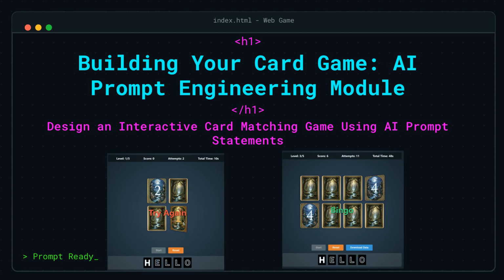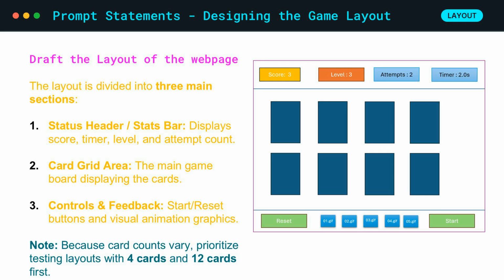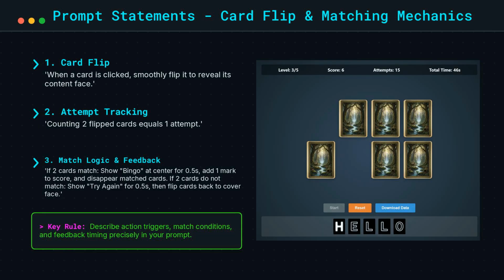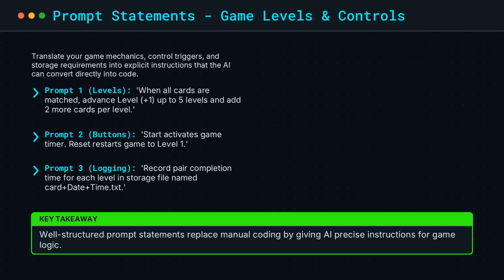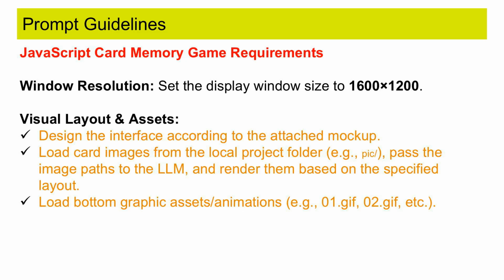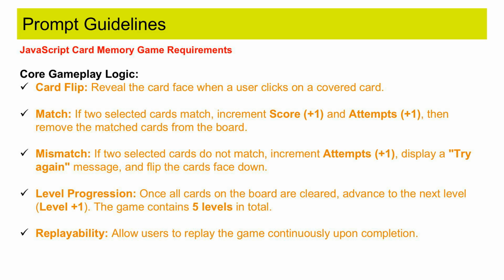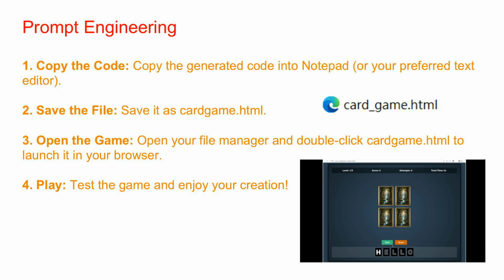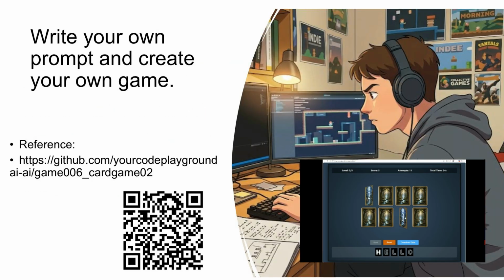card game02 卡牌遊戲 02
In this video, I use LLMs (like DeepSeek, Grok, and Gemini) to build a card game.

You can find the full code, along with the exact AI prompts I used to generate it, in the repository here:

在這部影片中，我使用了 LLM（例如 DeepSeek、Grok 和 Gemini）來開發一款紙牌遊戲。這是一個專為教學設計、非常適合初學者的 JavaScript 專案，讓你可以輕鬆跟著做，打造出專屬於你的遊戲！

你可以在下方的儲存庫（Repository）中找到完整的程式碼，以及我用來生成這些程式碼的 AI 提示詞（Prompts）：